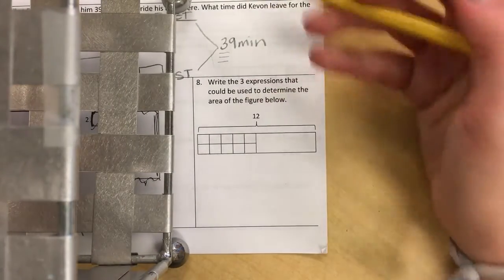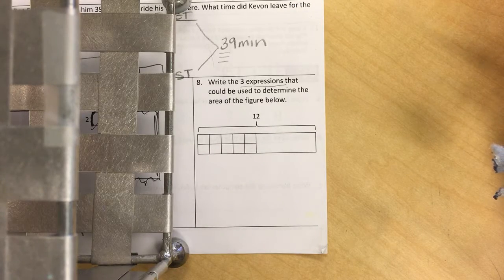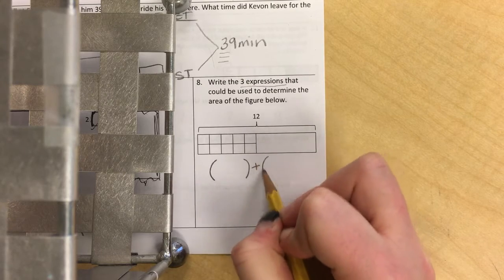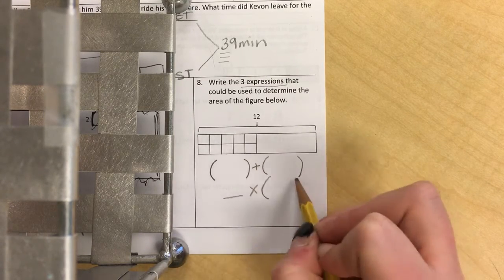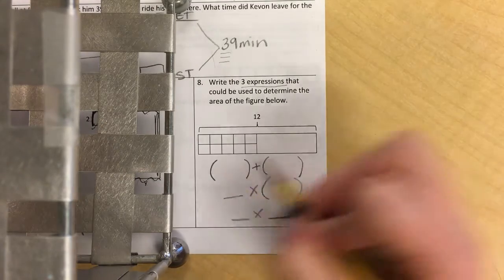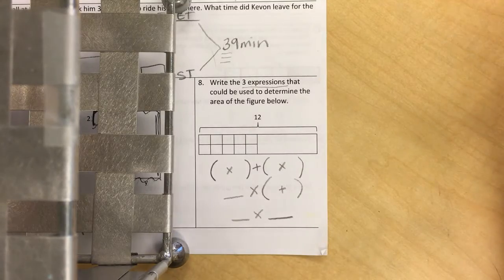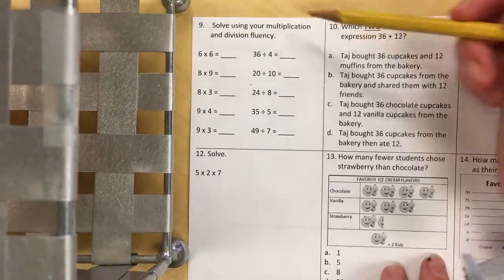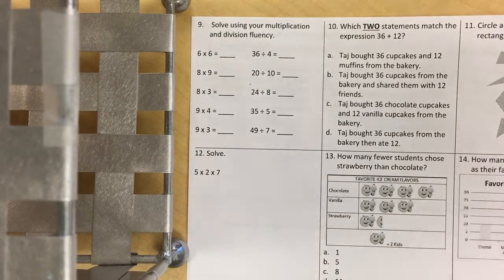Homework 3.9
Math Homework for Thursday, March 9th. In order to get full credit for each problem, you must show all of your work and get the correct answer. Remember to talk with your teacher about any problems that are extra difficult/confusing for you.